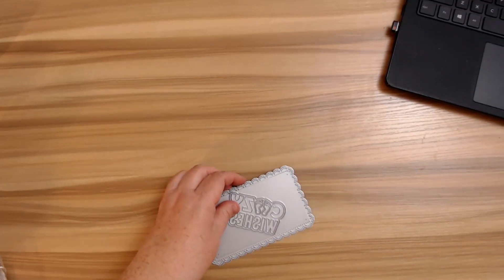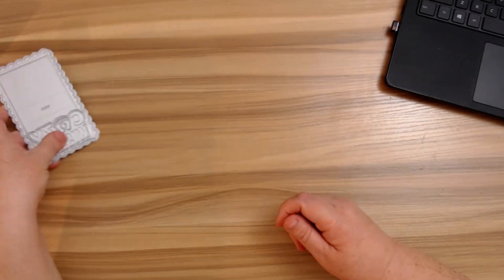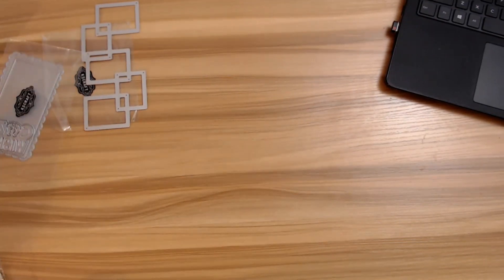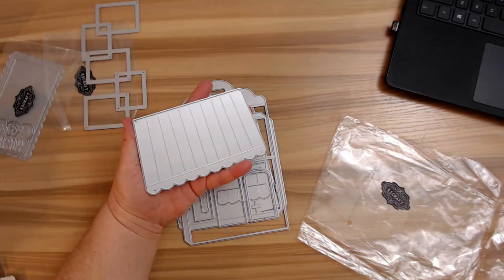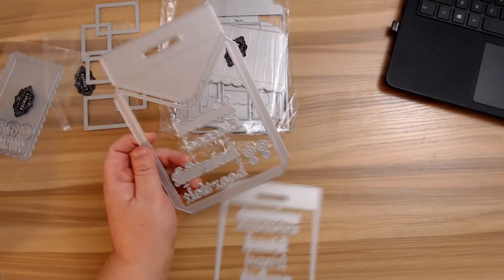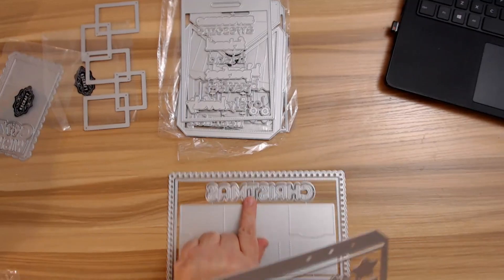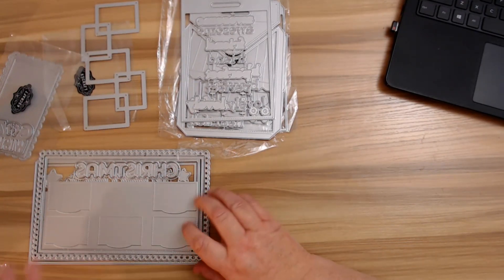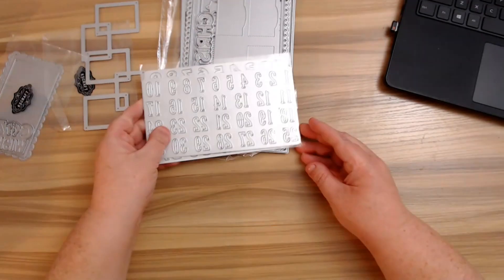KSCraft lovers store Guest Design haul Nov 2020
Happy November crafty friends!
I am so excited to share with you that I will be guest designing for Kscraft lovers store for November 2020. This months haul is full of excellent dies for the Christmas season and more!! Have a great day and don't forget to check out Hannah's Channel and Nicole Silhouette YouTube channels as well! XOXO
KSCraft lovers store:

KSCRAFT Cute House Treat Box Metal Cutting Dies Stencils for DIY Scrapbooking Decorative Embossing DIY Paper Card:

KSCRAFT Nested Scalloped Frames Slimline Background Metal Cutting Dies Stencils for Scrapbooking Decorative Embossing Paper Card:

KSCRAFT Calendar Numbers Metal Cutting Dies Stencils for DIY Scrapbooking Decorative Embossing DIY Paper Cards:

KSCRAFT Christmas Calendar Planner Set Metal Cutting Dies Stencils for DIY Scrapbooking Decorative Embossing DIY Paper Cards

KSCRAFT A2 Card Envelope Metal Cutting Dies Stencils for DIY Scrapbooking Decorative Embossing Paper Cards:

KSCRAFT Cozy Wishes Sock Tag Metal Cutting Dies Stencils for DIY Scrapbooking Decorative Embossing DIY Paper Card: